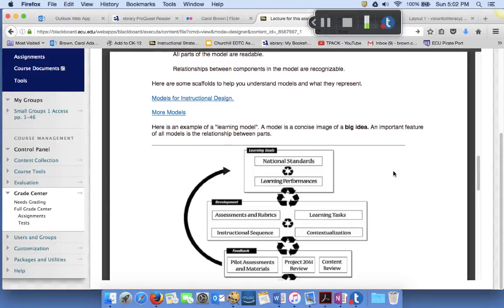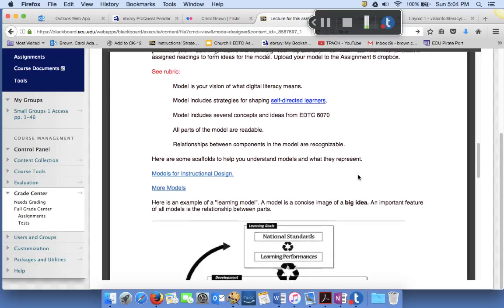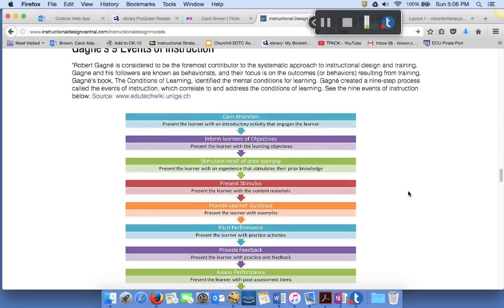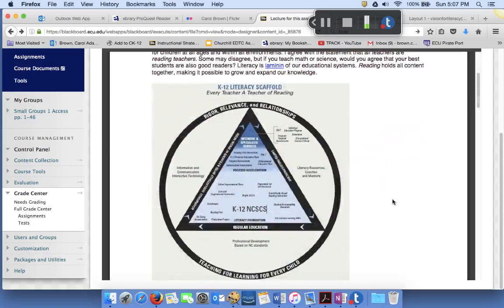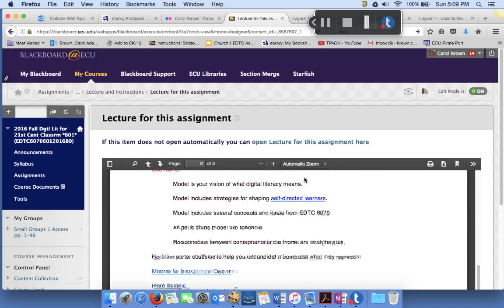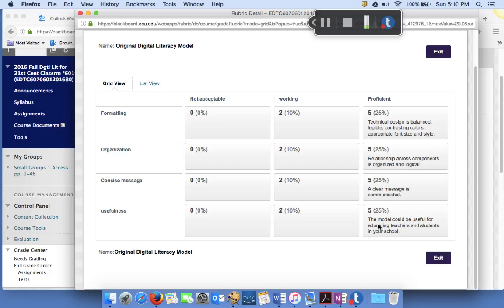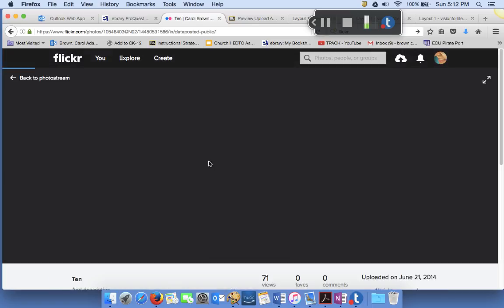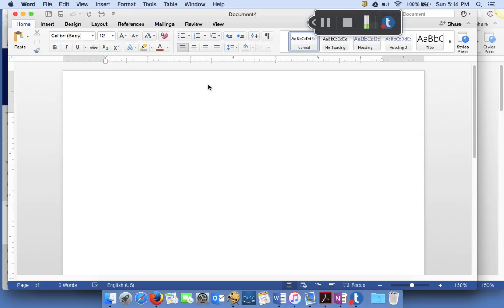Models for 6070